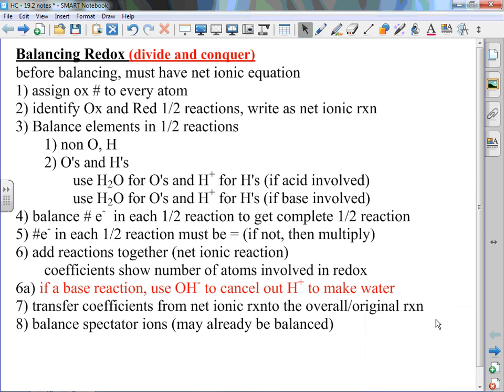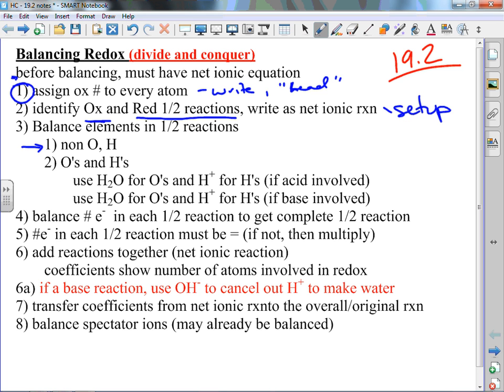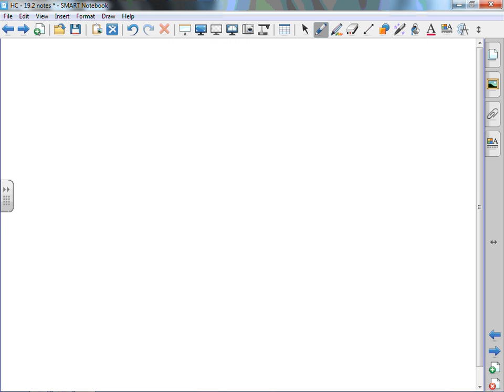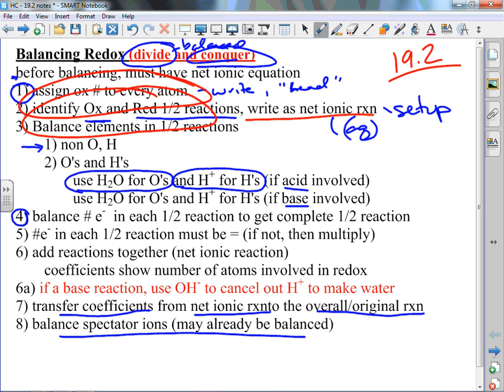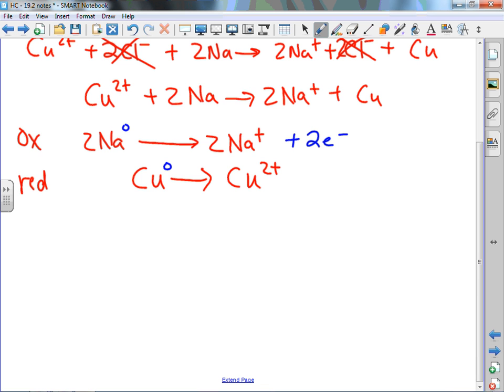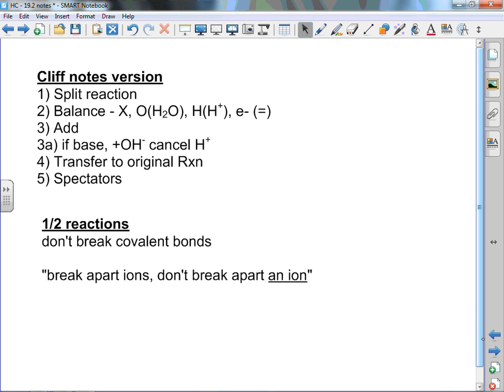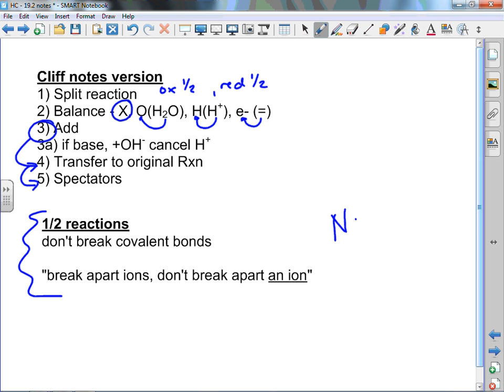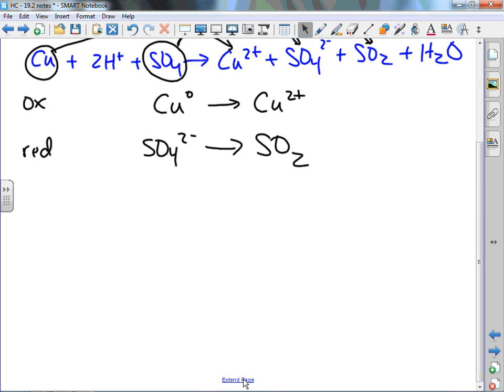Balancing Redox reactions Vnotes 19.2